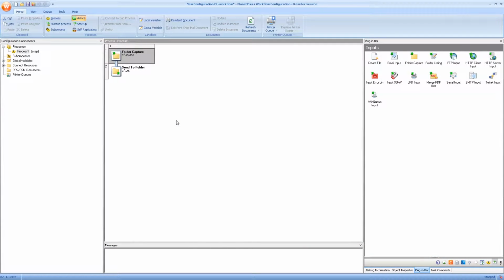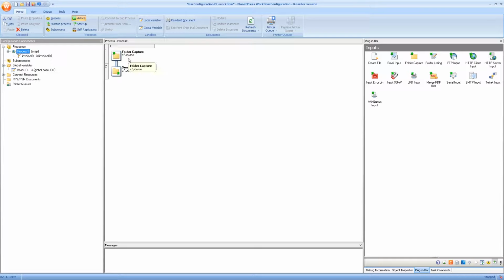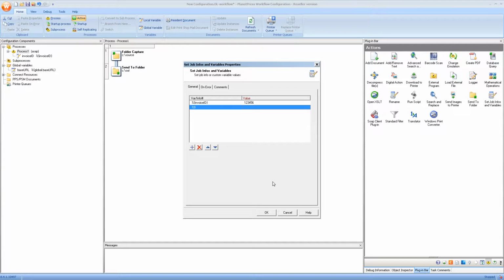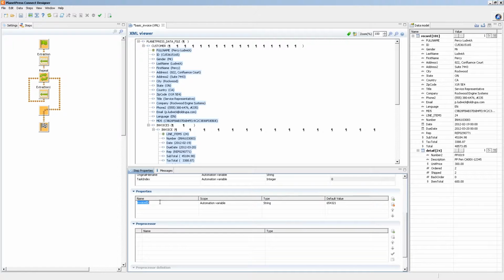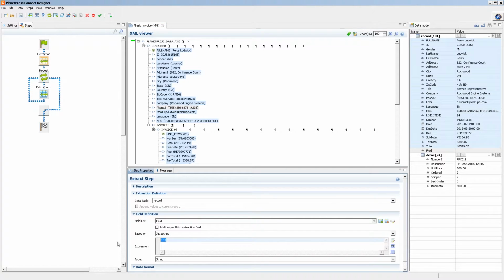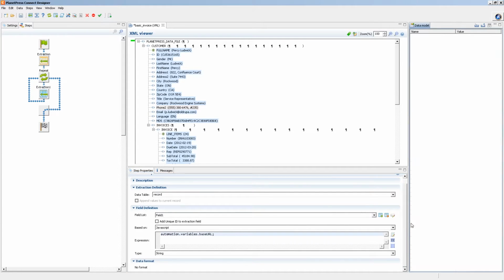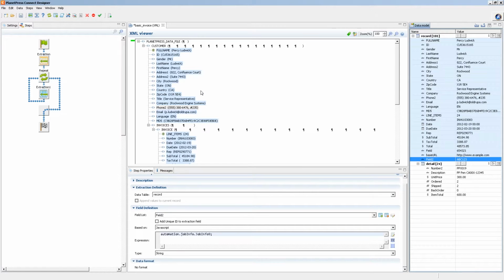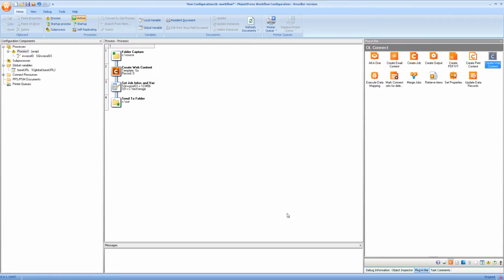Connect with Evie 8 - Passing Workflow Variables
Automation and transfering Variables! What could go wrong?